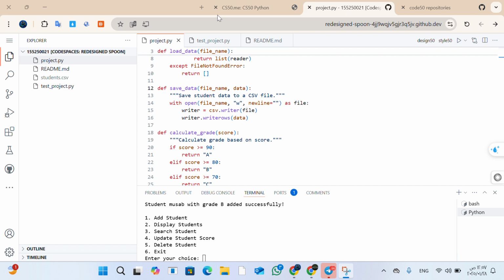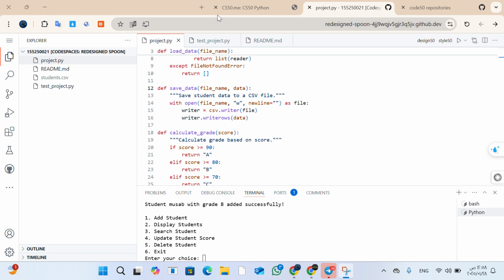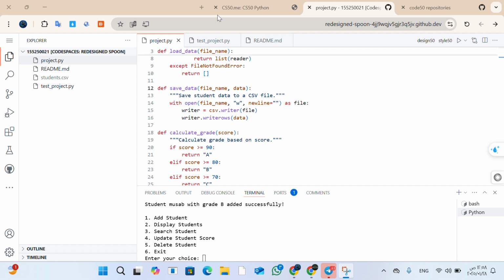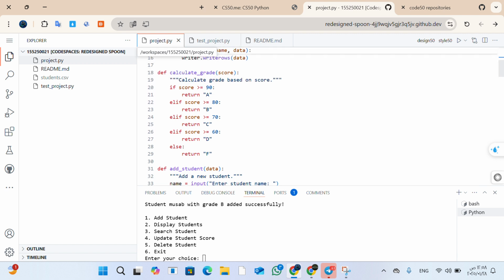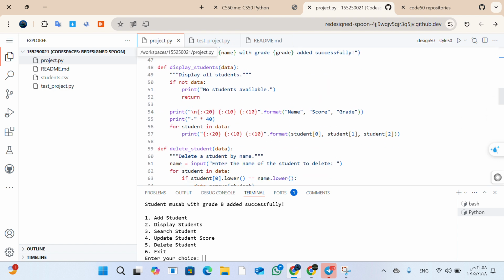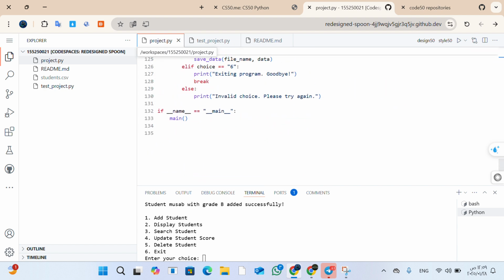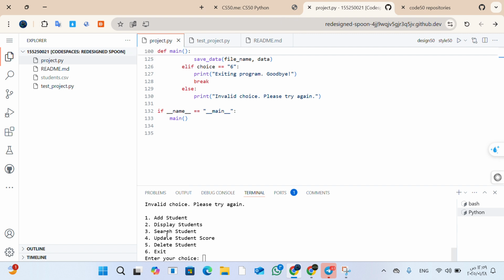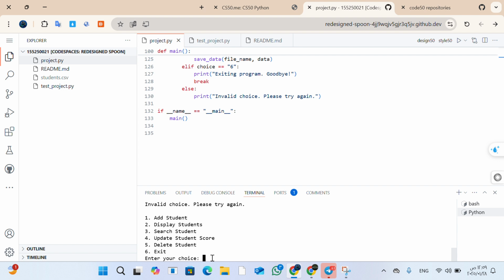final project python | cs50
edX Account: musaab_33
This course is especially recommended for beginners due to its slow pace and beginner-friendly content.